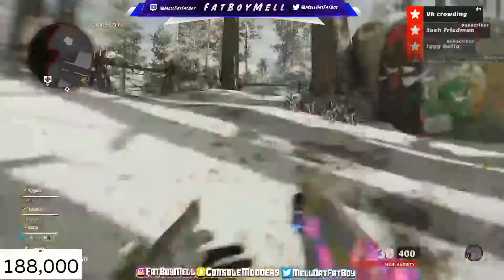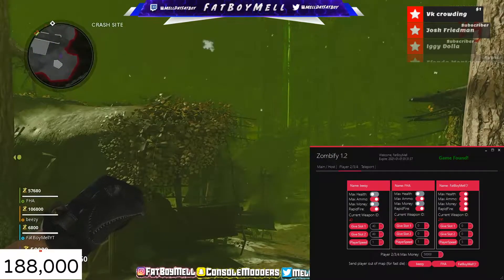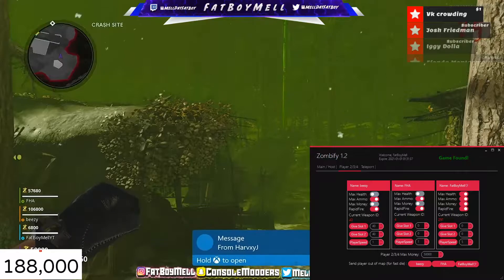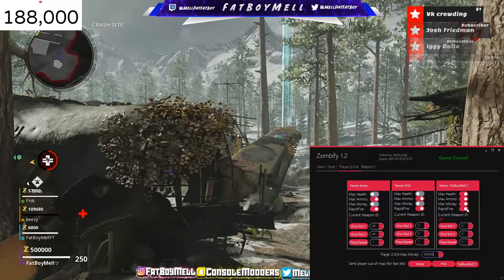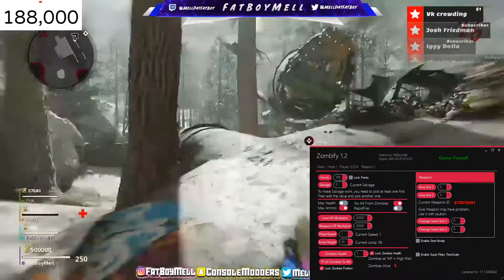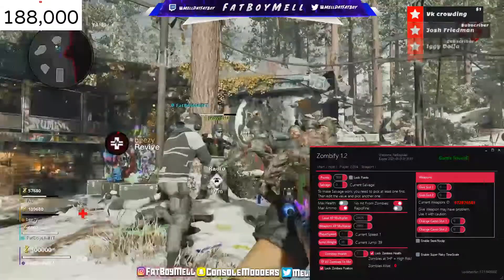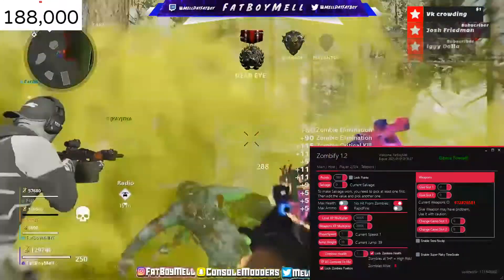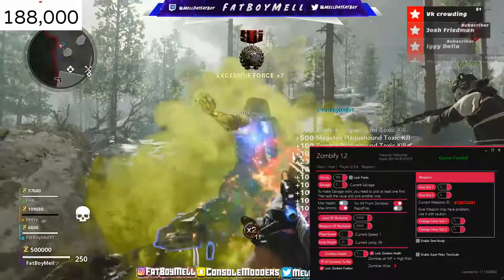How To Host Cheap | Dark Aether & Level 1000 Max Prestige | Lobbies On Xbox One With This Tool 2021!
AUTO UPDATED ALL DESCRIPTIONS